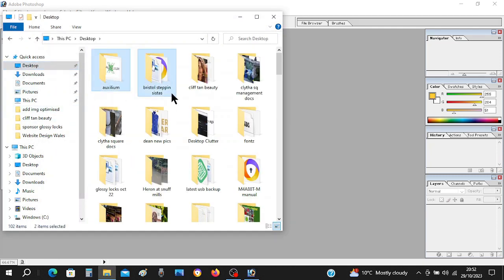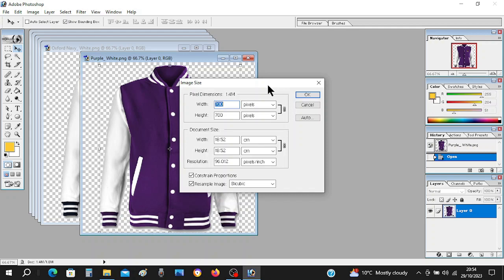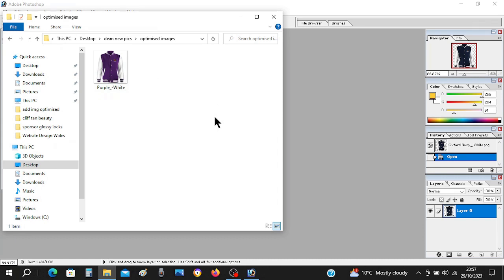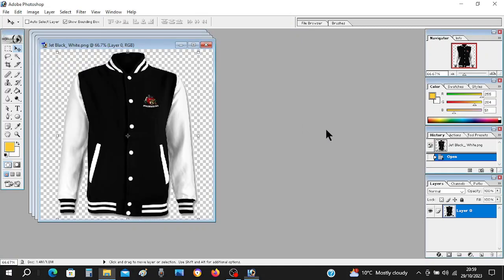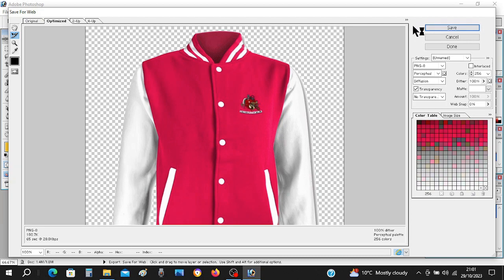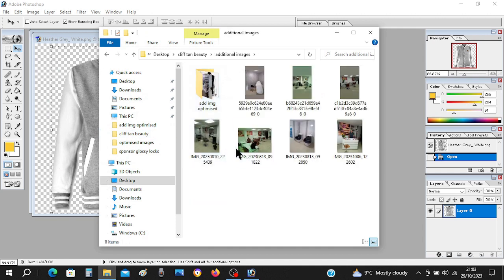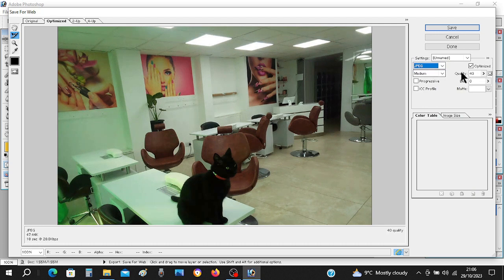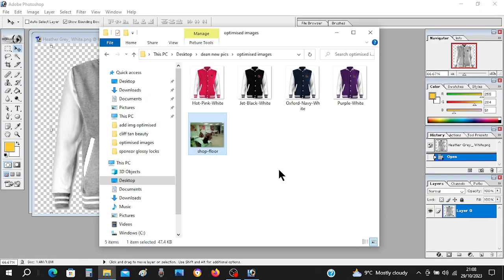How to optimise images for your website in Photoshop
In this tutorial video, you will be shown step by step how to optimise images for your website. At Logo St, Marketing we use Photoshop for editing, designing and optimising graphics and images.

If you have a website which you edit or add products (images) to your online shop yourself, then hopefully you will find this video useful.